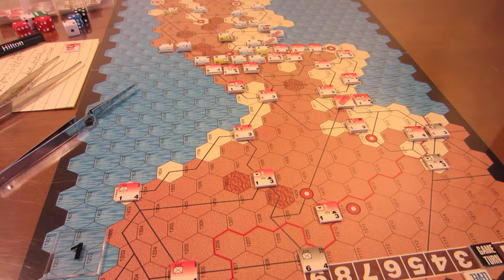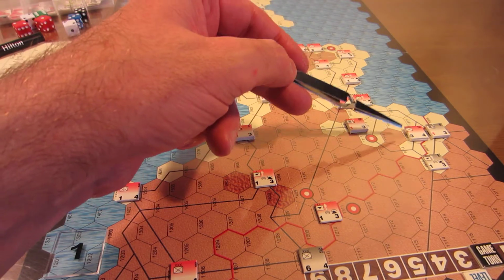TRW for Dec 31, 2019